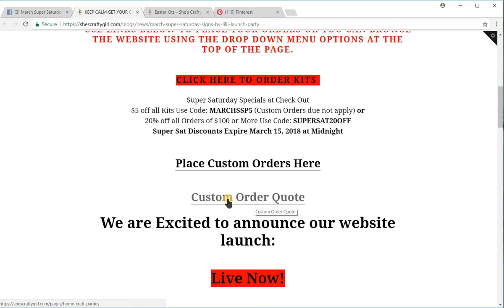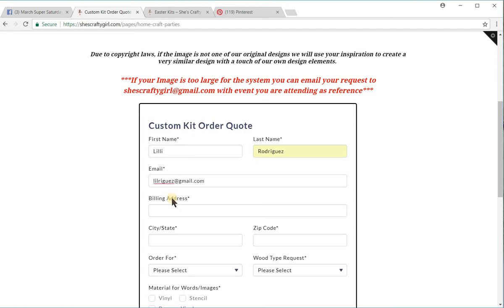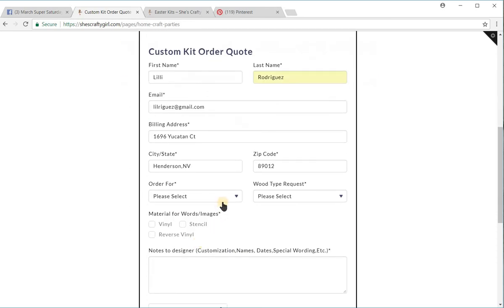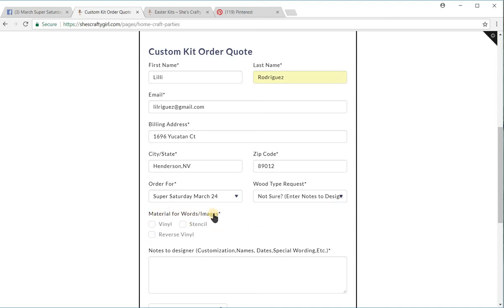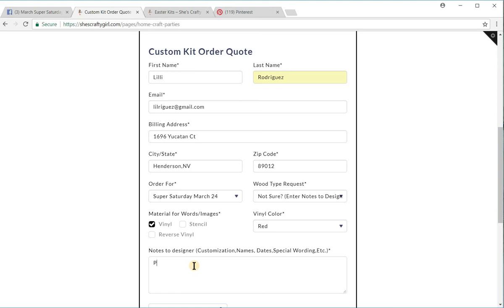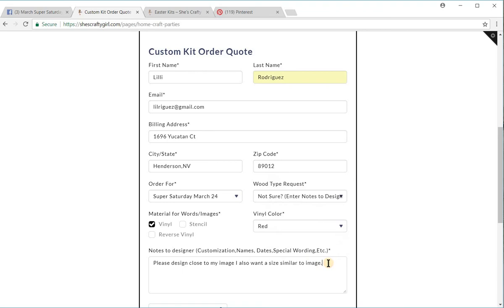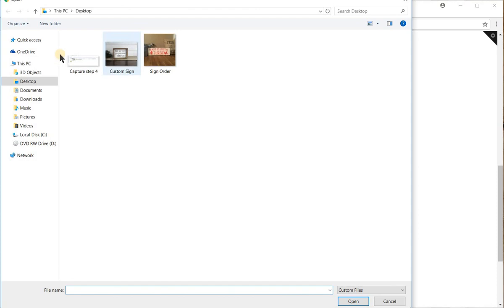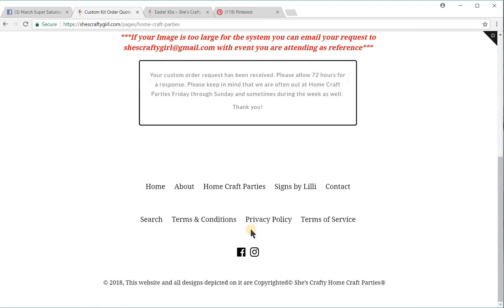Tutorial 3 Custom Kit Order Quote Request